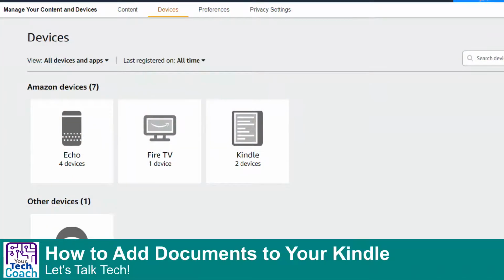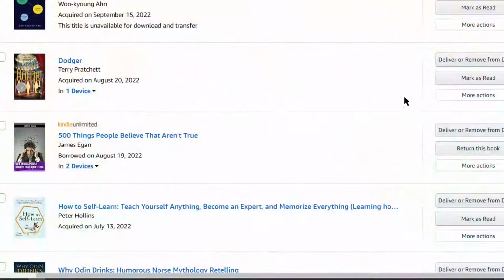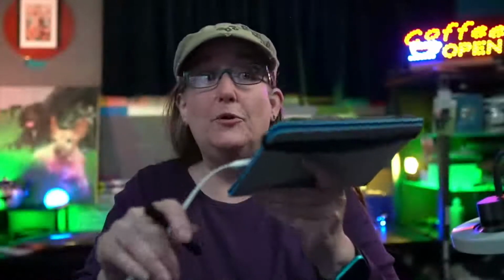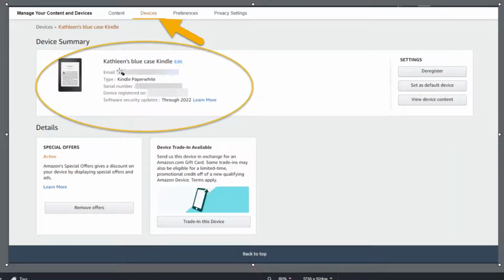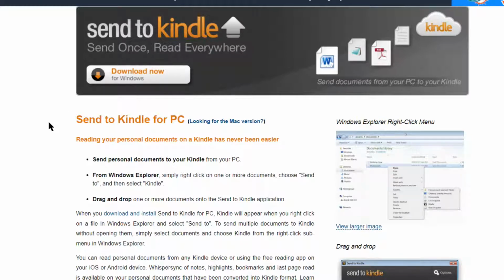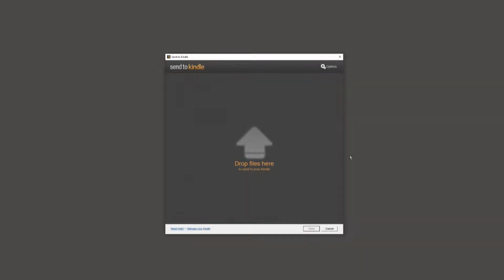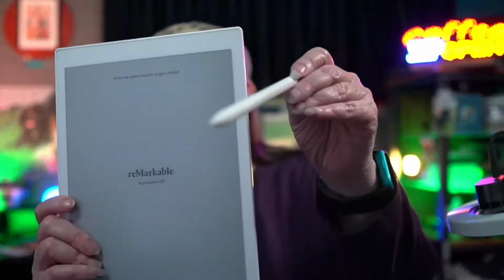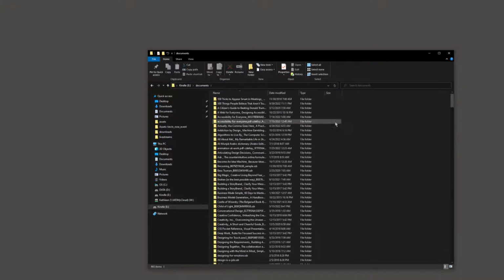How to Add Documents to Your Kindle (Simple steps!)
The “Send to Kindle” application makes it super easy to wirelessly send non-Amazon documents and files onto your Kindle device. Let’s talk tech about getting your external documents loaded on your Kindle device!

🔗 Send to Kindle Application

🔗 Send to Kindle by E-mail

🔗 Kindle File Formats

Having trouble buying Kindle content from your apps? Check out this video! Why Can't I Buy Kindle Books From The Amazon Or Kindle App? and the update

🔹 Want to go live without the hassle? I can remotely produce your live streams for you! Set up an appointment so we can talk about how this could work for you